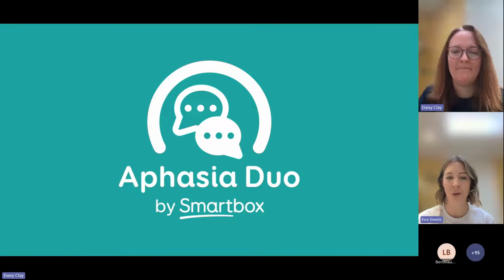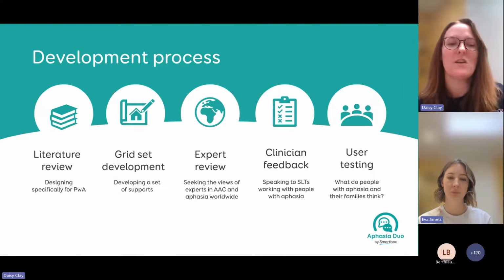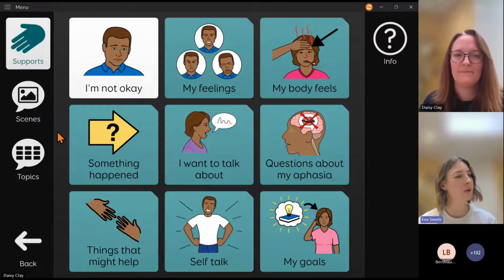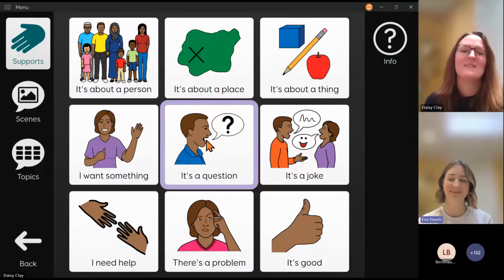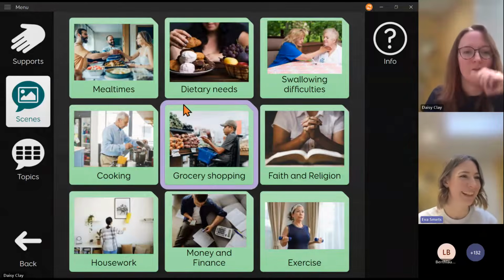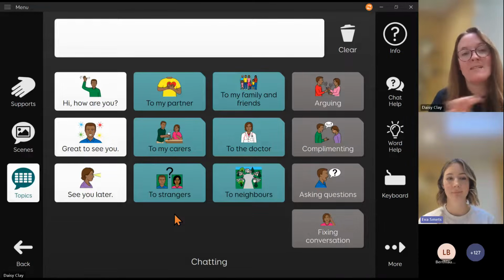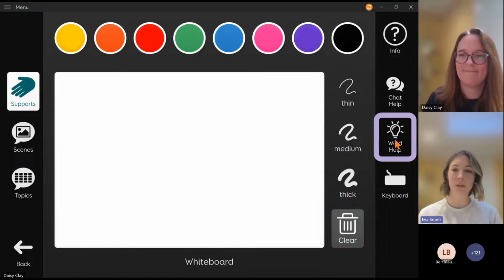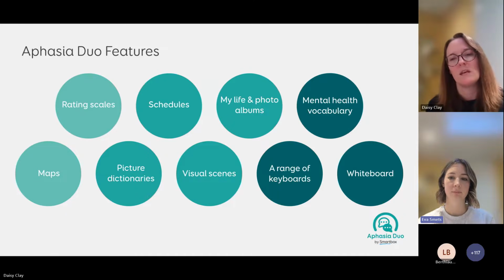[Webinar] Introducing Aphasia Duo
Aphasia Duo is a set of two symbol vocabularies, designed specifically with people with aphasia in mind. The aim is to enable users to communicate for a wide range of reasons and provide a range of accompanying communication supports. These vocabularies are designed to be used with a communication partner, though some individuals may be able to use them independently.

Both vocabularies contain topic words, activity/topic relevant phrases, and supports to help with word-finding difficulties and daily routines. There is also vocabulary to talk about important topics like mental health, goal setting and discharge planning.

Join the creators of Aphasia Duo for an in-depth look at the grid sets.